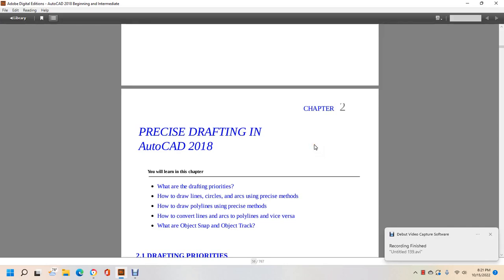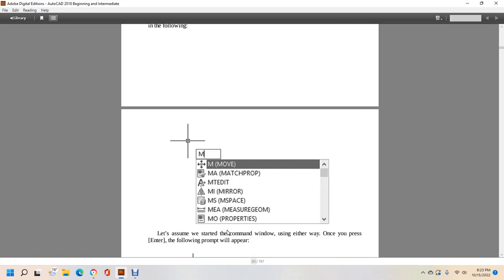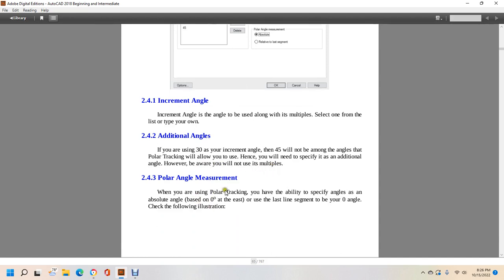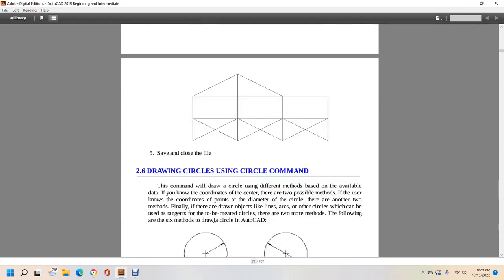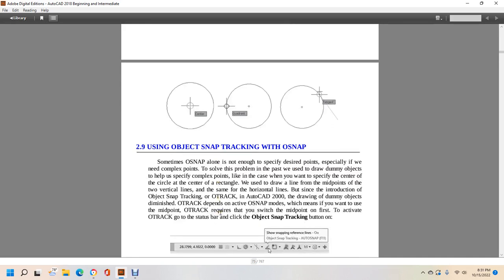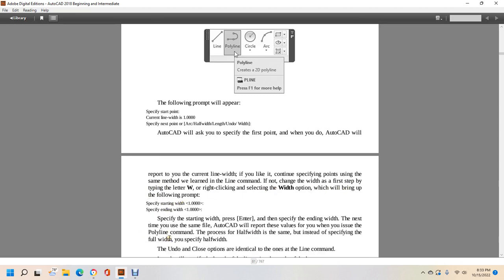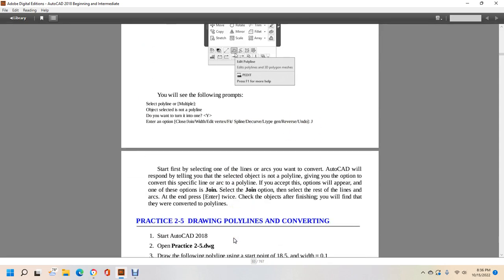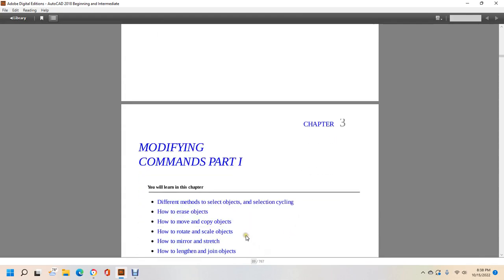AUTOCAD BEGINNING AND INTERMEDIATE CHAPTER2 PRECISE DRAFTING